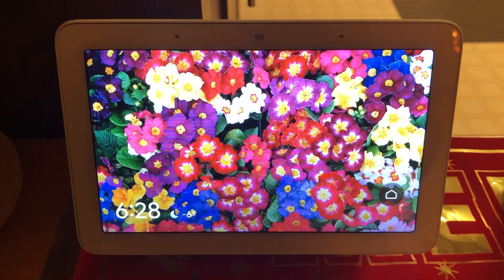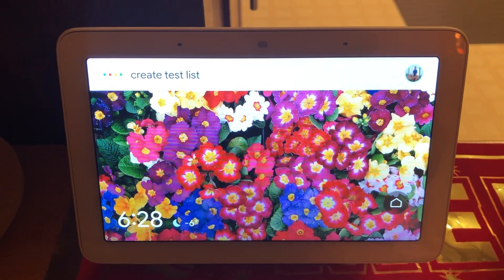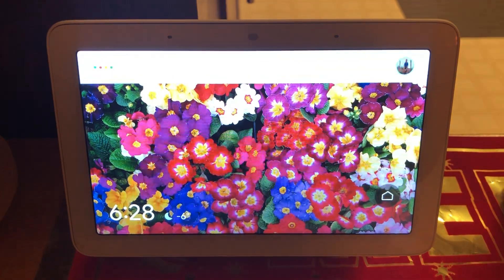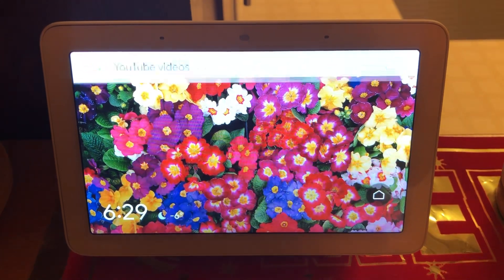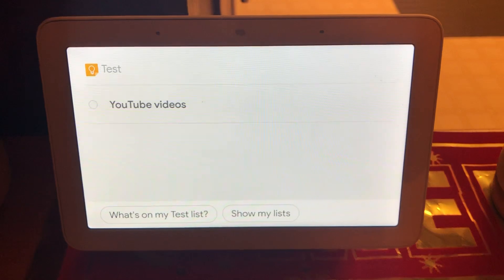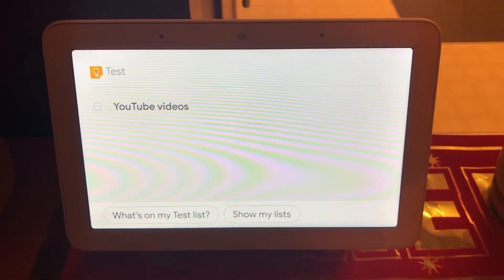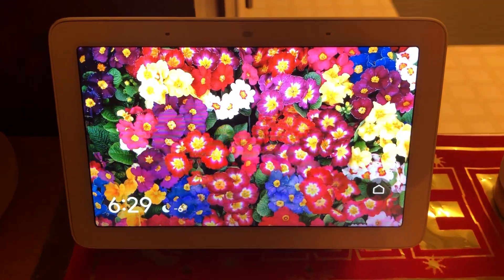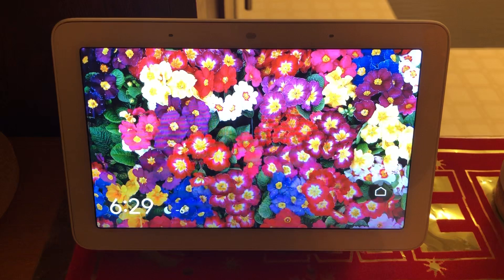How to Create a Google Keep List on Google Home/Assistant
How to Create a List on Google Keep Using a Google Home Device or Google Assistant.